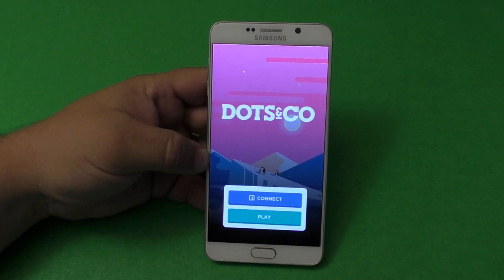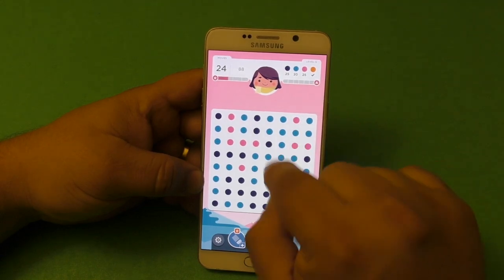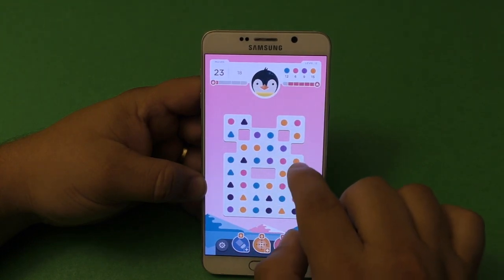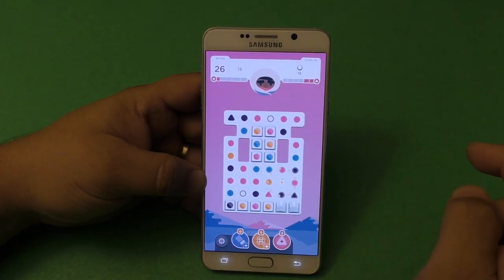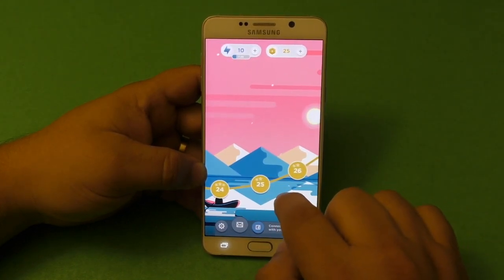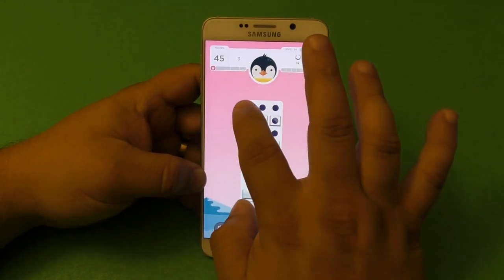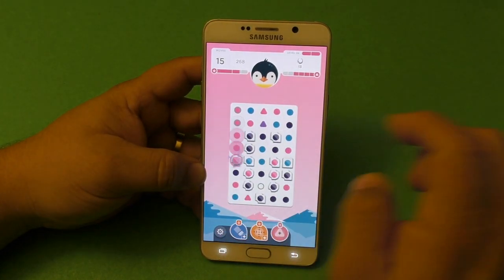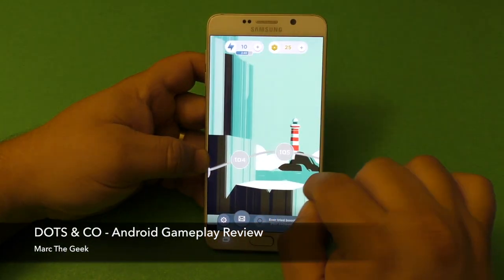DOTS & CO - Android Gameplay Review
Here I'm playing Dots & Co for Android. This is a very cool puzzle game, that's addicting and it's free.